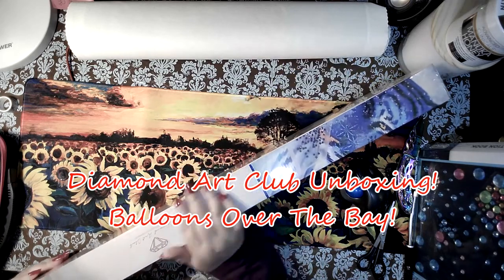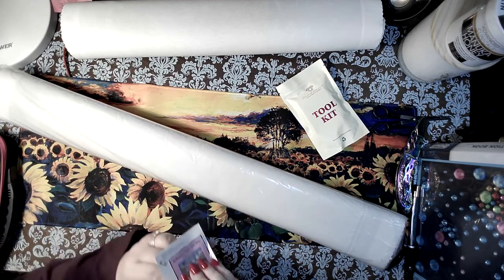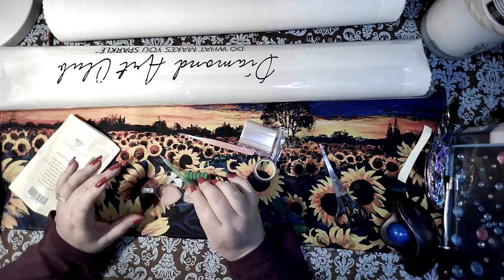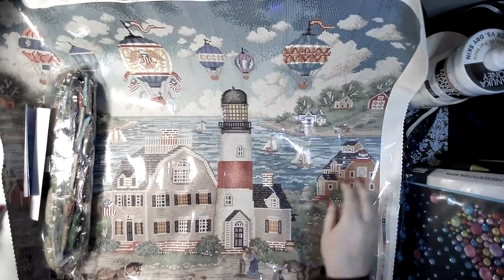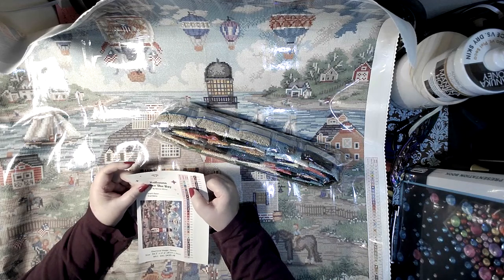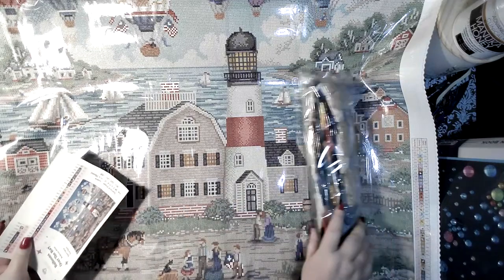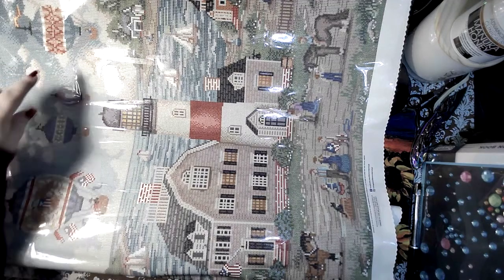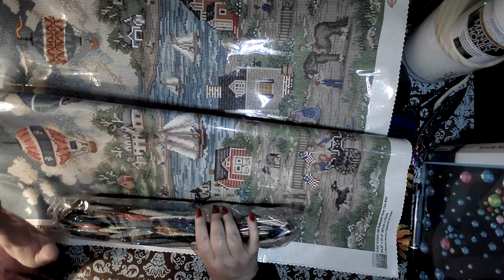Diamond Art Club Unboxing! Balloons Over The Bay!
My new Diamond Art Club Boxing Balloons Over The Bay!